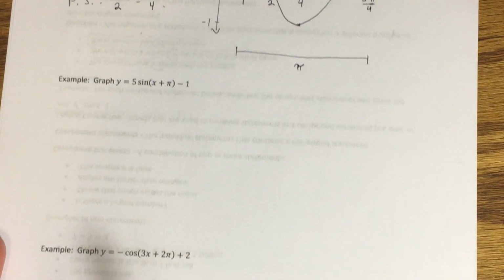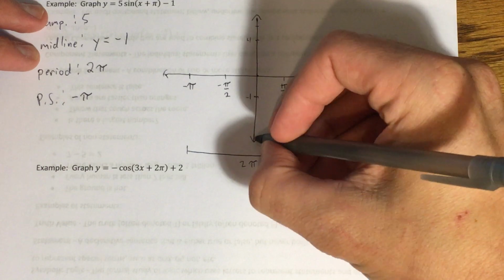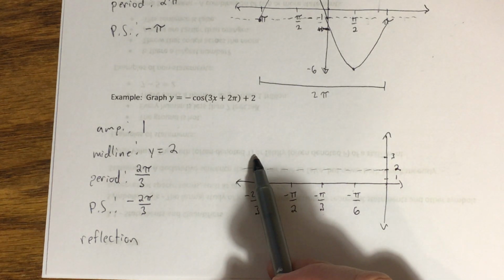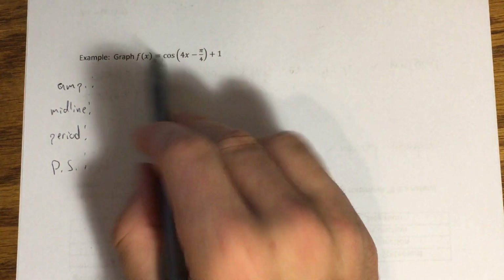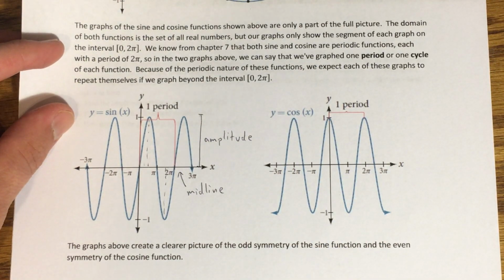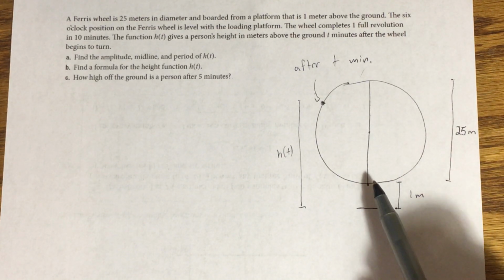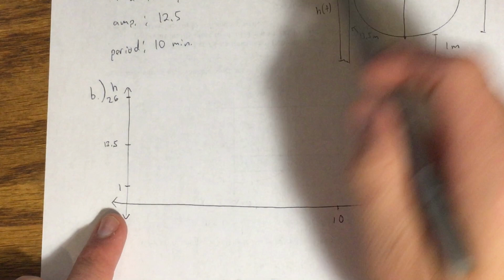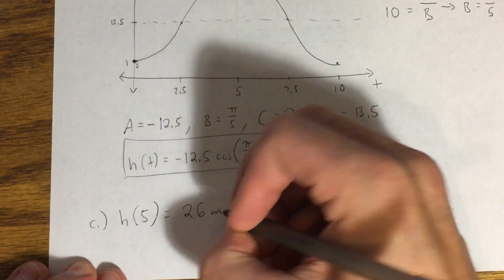8.1 - Graphs of the Sine and Cosine Functions (Part 3)